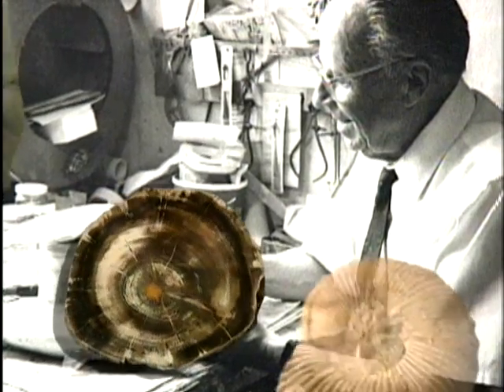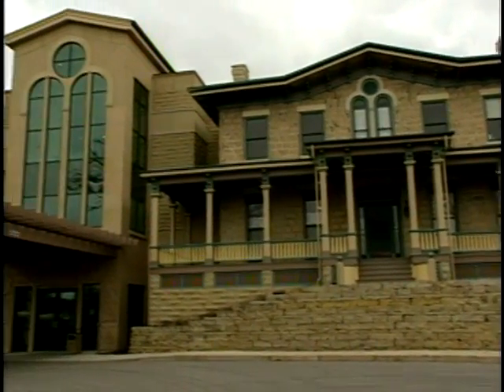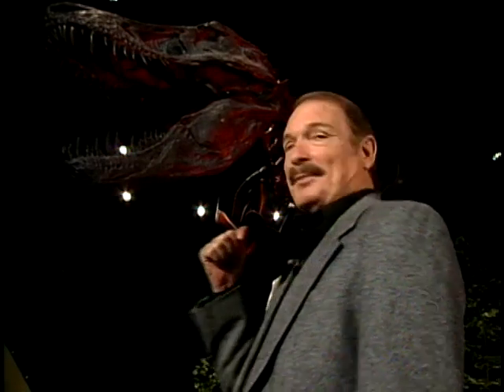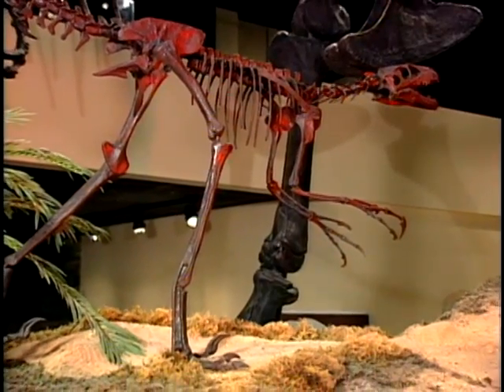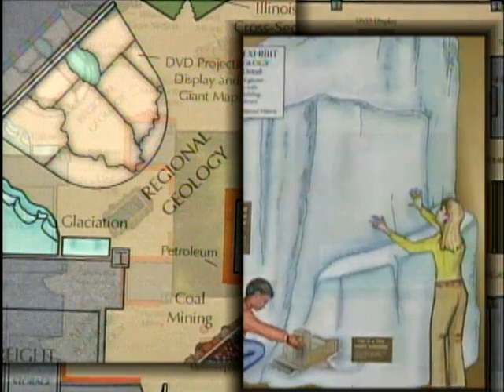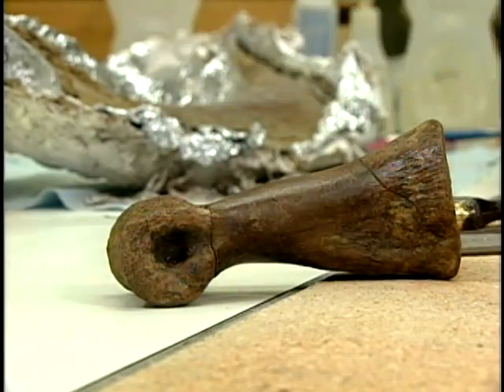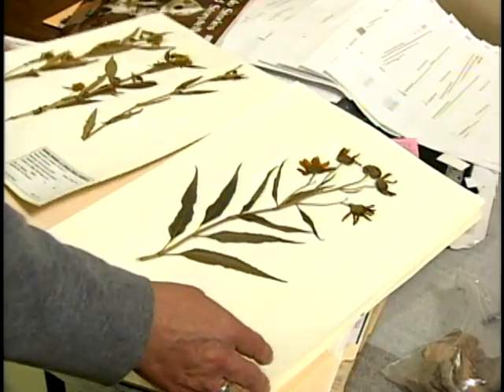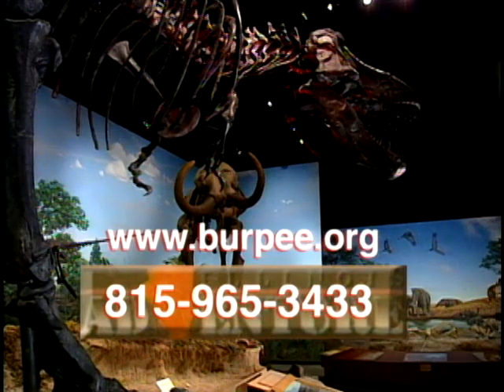Illinois Adventure #1407 "Burpee Museum of Natural History"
Burpee Museum is a natural history museum specializing in paleontology, geology, biology, and Native American life. There are three floors of exhibits.